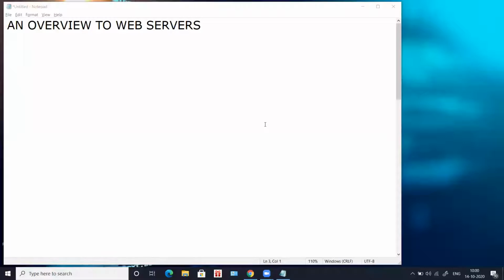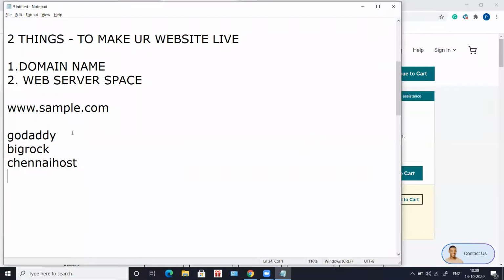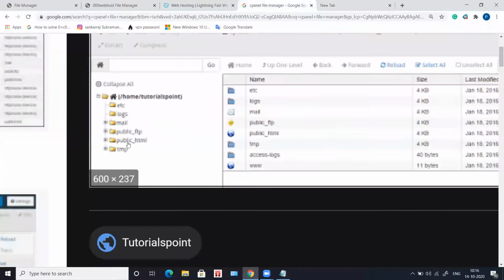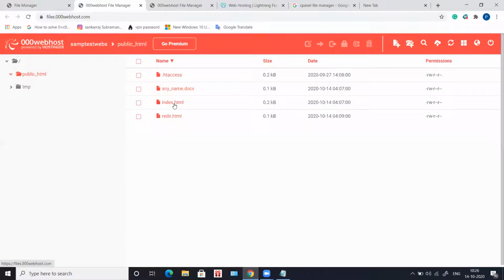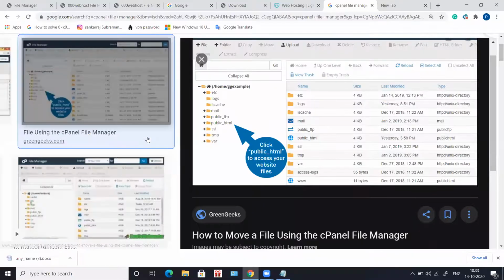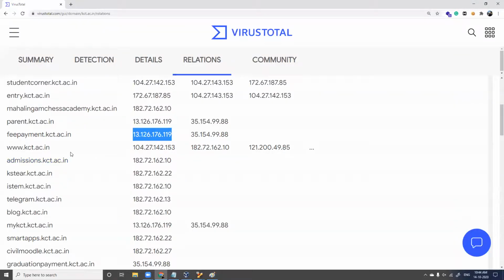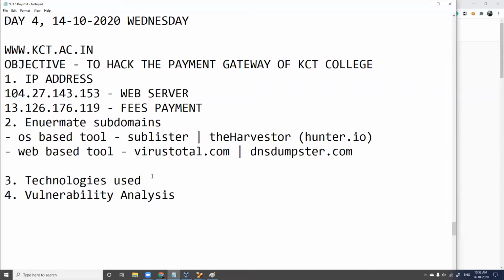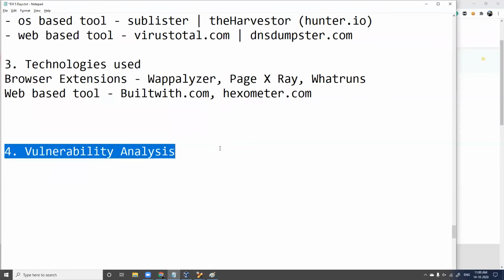Pengenalan Dasar Ethical Hacking - Day 4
Video ini mengulas tentang dasar-dasar dalam melakukan Penetration Testing (Ethical) dimana ada beberapa step-step yang harus dijalankan sebelum akhirnya melakukan eksploitasi target. Target dapat berupa Aplikasi Komputer, Network, Aplikasi berbasis Web, Website, dll.

Video ini di record dari training Ethical Hacking Fundamental yang dilaksanakan dengan menggunakan virtual meeting zoom. Semoga penjelasan dan analogi sederhana, dan beberapa alasan mengenai tools yang digunakan serta trik-trik dalam video ini, berguna untuk kebaikan, untuk mengaudit sebuah sistem, aplikasi, atau network, agar saat menemukan celah keamanannya, sebagai person ethical, dapat membuat laporan kepada pemilik sistem, aplikasi atau network, agar dapat segera diperbaiki. Sekali lagi, trik-trik yang ada dalam video ini bukan untuk melakukan cracking atau pengrusakan terhadap sebuah sistem, aplikasi atau network, tetapi hanya untuk pendidikan semata, yang tujuan utamanya adalah untuk melakukan kebaikan.

Have Fun Your Day,
Encode Security